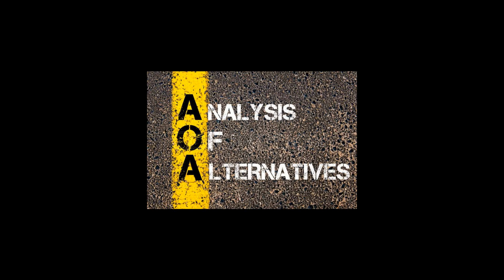[Wikipedia] Analysis of Alternatives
The Analysis of Alternatives (AoA) in the United States is a requirement of military acquisition policy, as controlled by the Office of Management and Budget (OMB) and the United States Department of Defense (DoD). It ensures that at least three feasible alternatives are analyzed prior to making costly investment decisions. The AoA establishes and benchmarks metrics for Cost, Schedule, Performance (CSP) and Risk (CSPR) depending on military "needs" derived from the Joint Capabilities Integration Development System process. It moves away from employing a single acquisition source to the exploration of multiple alternatives so agencies have a basis for funding the best possible projects in a rational, defensible manner considering risk and uncertainty.